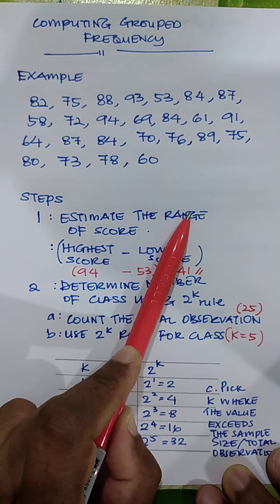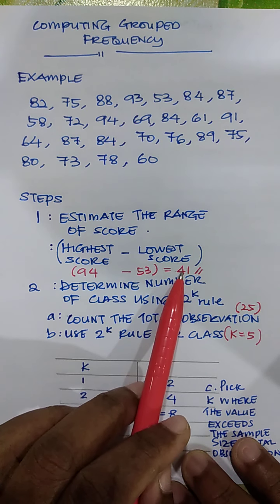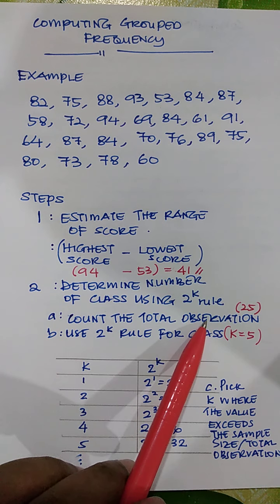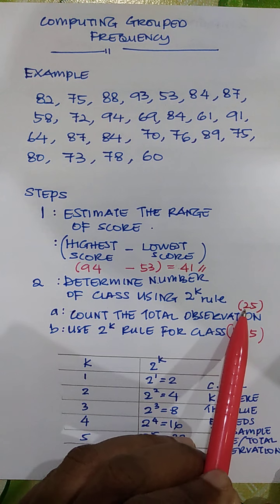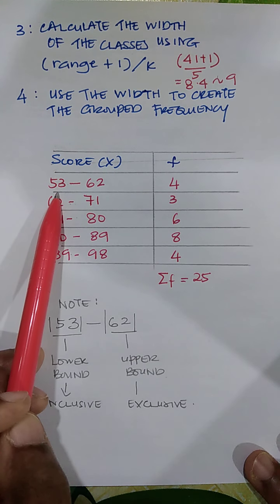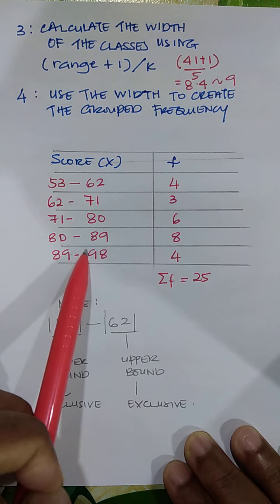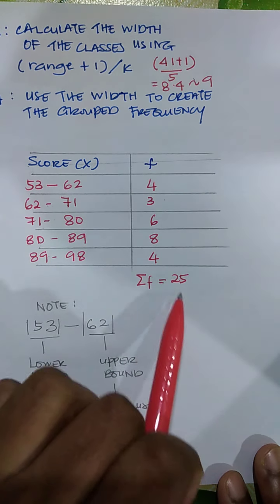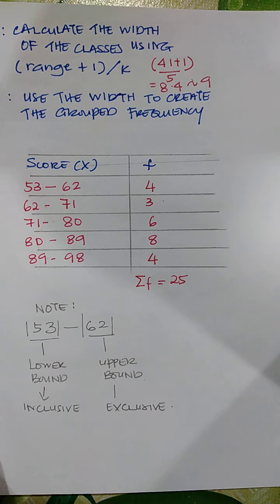Grouped frequency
Steps in computing grouped frequency